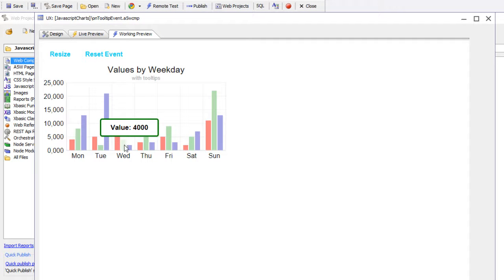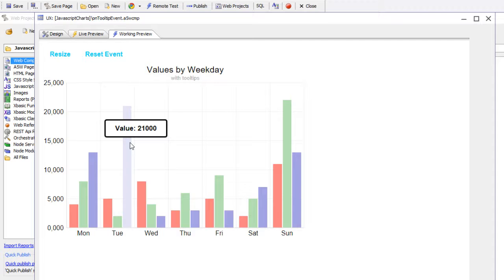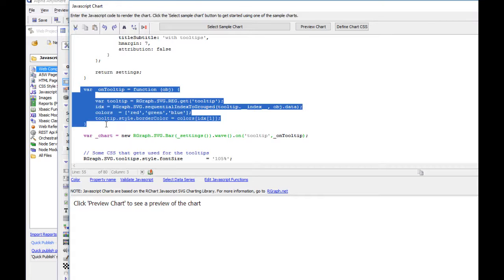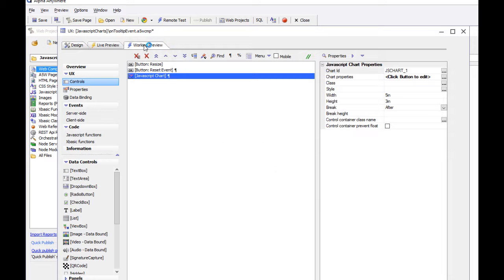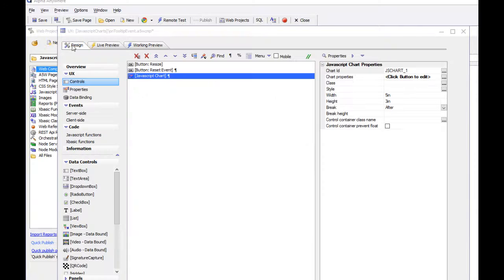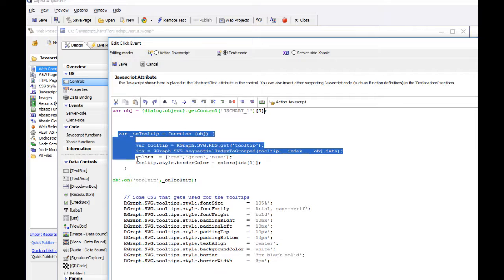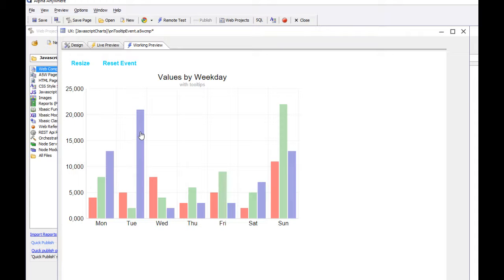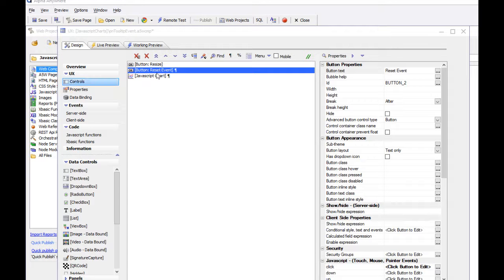AA UX JS Chart Tooltip Event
--- LINKS ---

All of Our Videos at the New and Improved Alpha Software YouTube Channel:

Come learn more about the best development solution online or offline for desktop, web, or mobile devices.